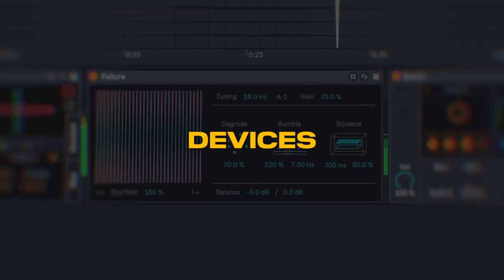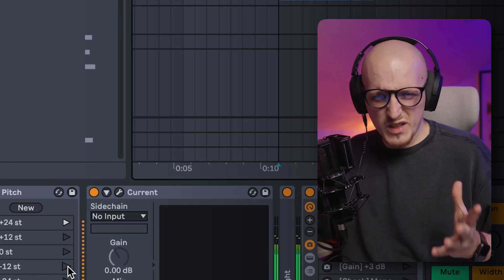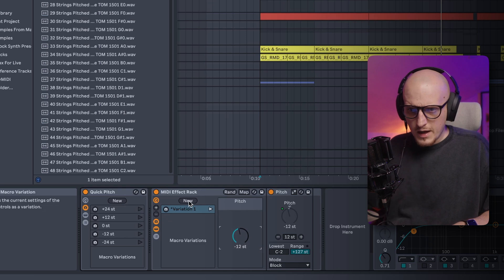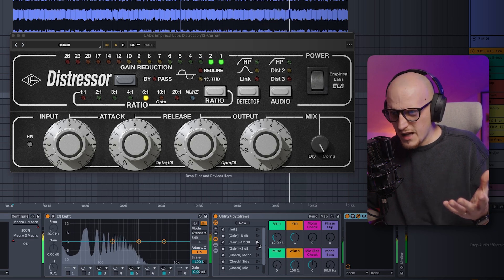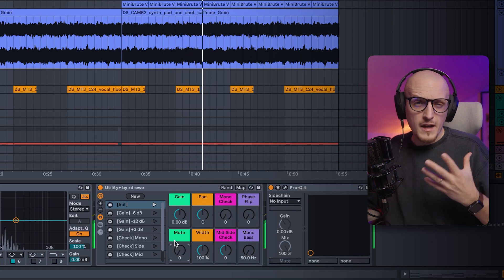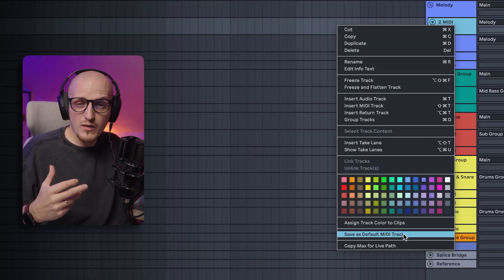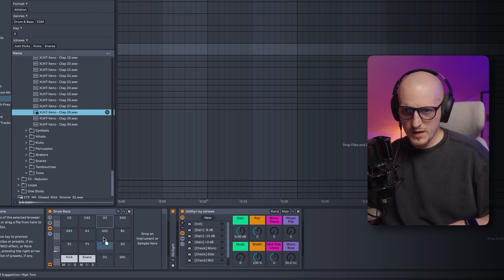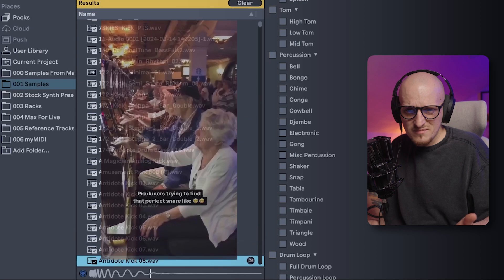SIMPLE HACKS to 10X Your Ableton Live Workflow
We all like to nerd out on Ableton Live functions. It's totally fine but sometimes you can miss the hidden basic tweaks that make a huge difference to your workflow

0:00 This bald Ableton geek fooled you...
0:17 Key things for default tracks
4:12 Faster way to USE samples
5:17 Faster way to FIND samples
8:03 Underrated option in settings
9:19 Your favorites